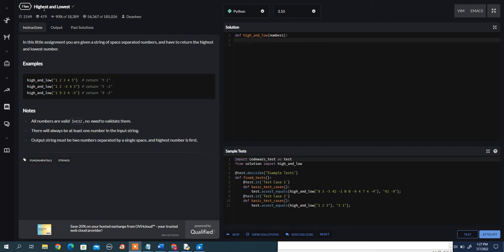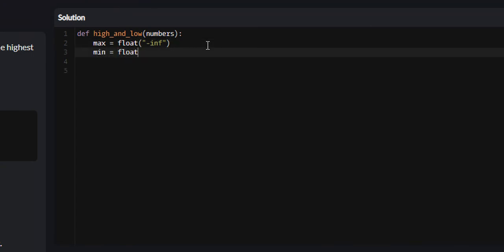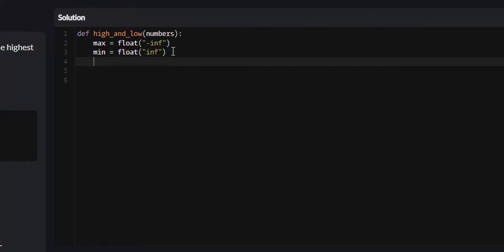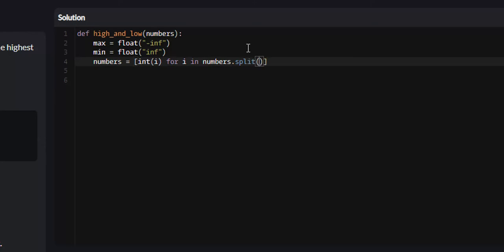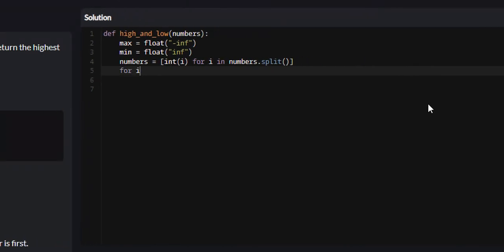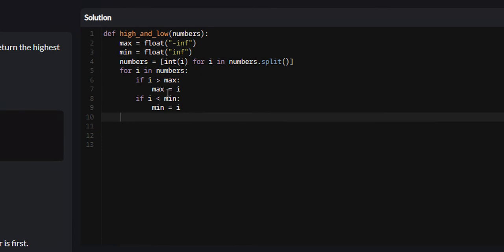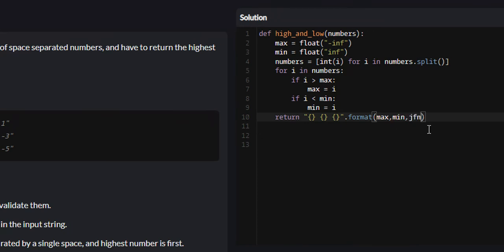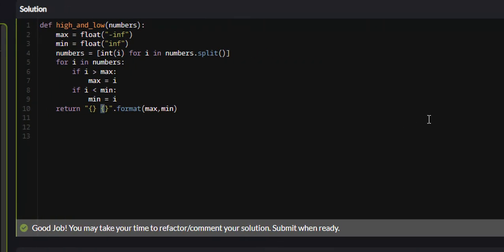Python - Find Smallest and Largest Number | Codewars 7KYU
Find the largest and smallest number. Codewars 7KYU